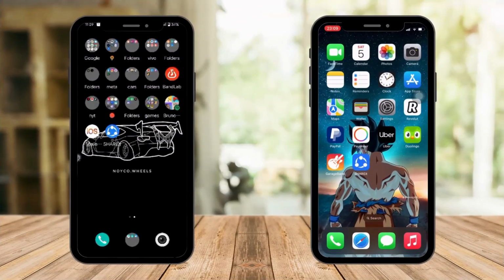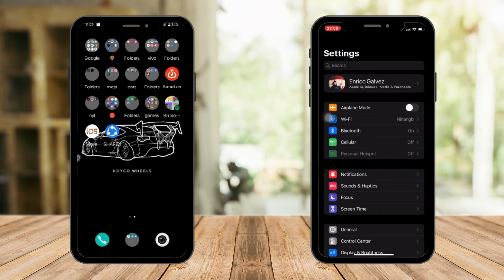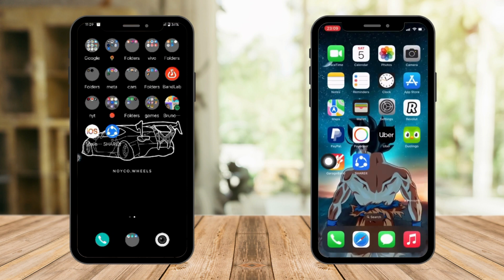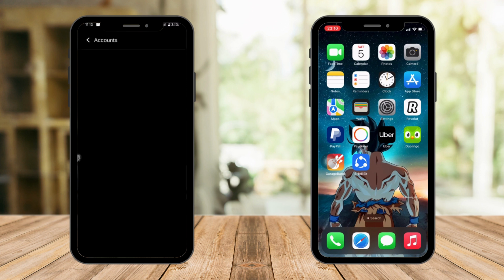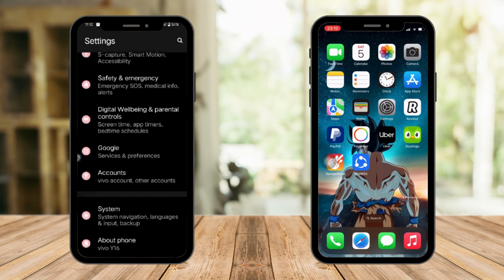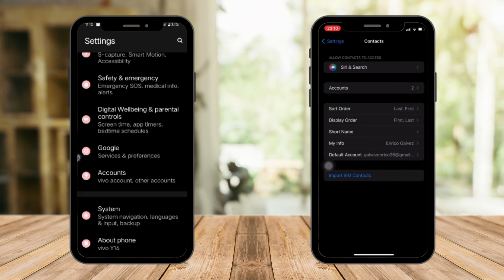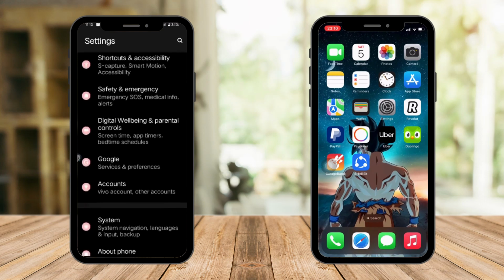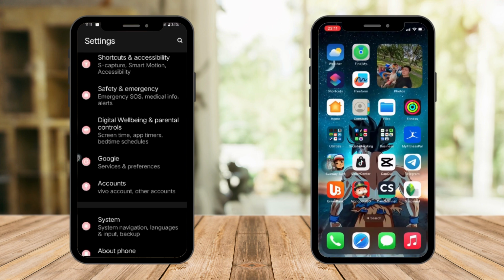How To Transfer Contacts From Android To iPhone For Free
Effortlessly Transfer Contacts from Android to iPhone for Free: Expert Guide

Upgrading from an Android to an iPhone? Worried about losing your precious contacts? Learn how to seamlessly transfer your contacts from Android to iPhone without spending a dime. Our step-by-step guide ensures a smooth transition.

Step-by-Step Guide:

Step 1: Prepare Your Android Device
Before diving into the transfer process, ensure that both your Android and iPhone devices are fully charged. Back up your Android contacts to your Google account to safeguard your data.

Step 2: Set Up Your iPhone
Switch on your iPhone and complete the initial setup, connecting to Wi-Fi and signing in with your Apple ID. When prompted, choose the option to transfer data from an Android device.

Step 3: Use the 'Move to iOS' App
Head to the Google Play Store on your Android device and download the "Move to iOS" app. This application is vital for transferring your contacts and other data to your new iPhone.

Step 4: Initiate the Migration Process
Follow the on-screen instructions on your iPhone until you reach the "Apps & Data" screen. Opt for the "Move Data from Android" option. On your Android device, open the "Move to iOS" app and proceed as prompted.

Step 5: Establish a Connection
Your iPhone will display a unique code. Enter this code on your Android device to establish a secure connection between the two devices.

Step 6: Choose Contacts for Transfer
You can now select the contacts you wish to transfer from your Android device to your iPhone. The "Move to iOS" app will start the transfer process.

Step 7: Wait for the Transfer to Complete
The time taken for the transfer depends on the number of contacts you are moving. Once the process is complete, your Android contacts will be available on your iPhone.

Step 8: Finish iPhone Setup
After the transfer, finish setting up your iPhone. Check if your contacts have been successfully transferred.

Step 9: Verify and Organize
Review your contacts on your iPhone to ensure everything is in order. You may need to merge duplicate contacts.

Step 10: You're All Set!
Congratulations! You've successfully transferred your Android contacts to your iPhone, free of charge. Enjoy your new device with all your essential contacts intact.

Tips:

Both devices must be connected to Wi-Fi during the transfer.
The "Move to iOS" app can also transfer your messages, photos, videos, web bookmarks, mail accounts, and calendars.
Transitioning from Android to iPhone doesn't mean leaving your contacts behind. Follow this guide to enjoy a seamless and cost-free contact transfer experience.